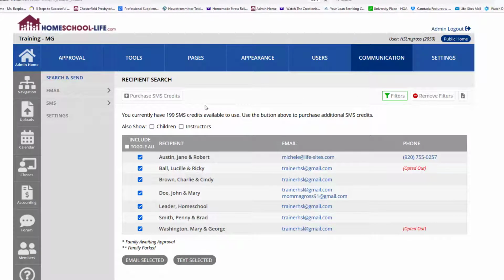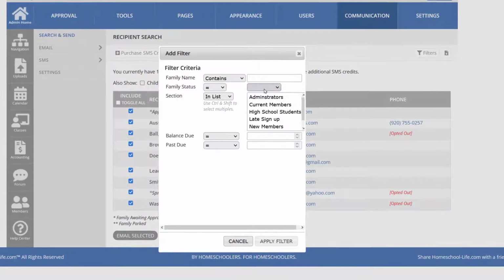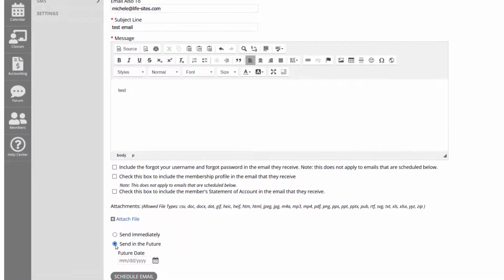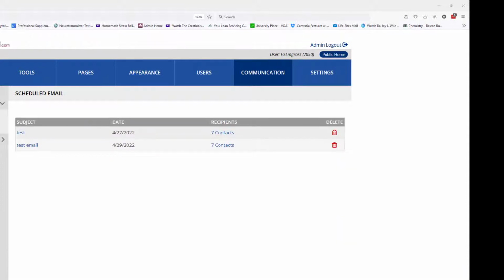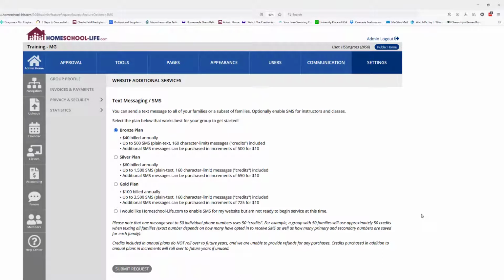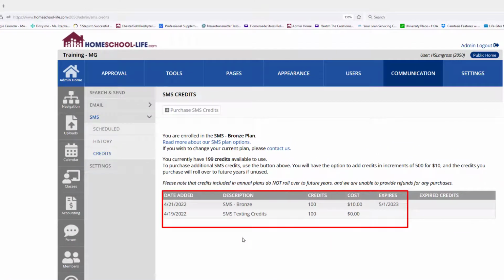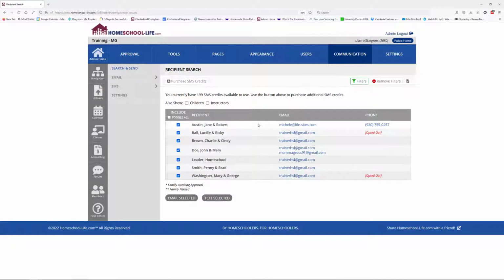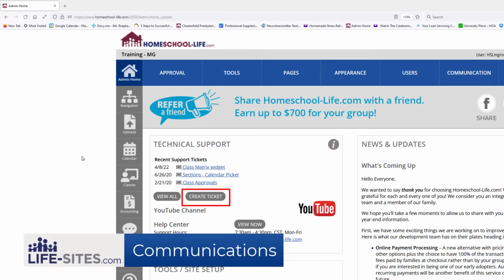Tools: Communication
Life-Sites.com's tutorial on using the Communication Tool to send both email and SMS texts.